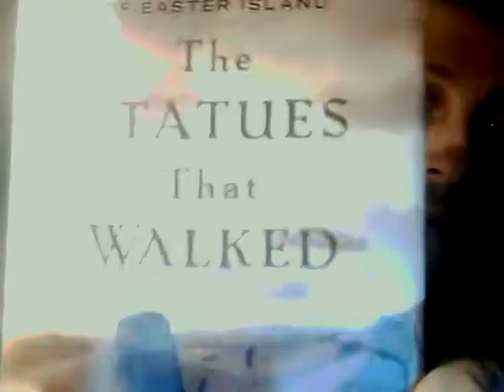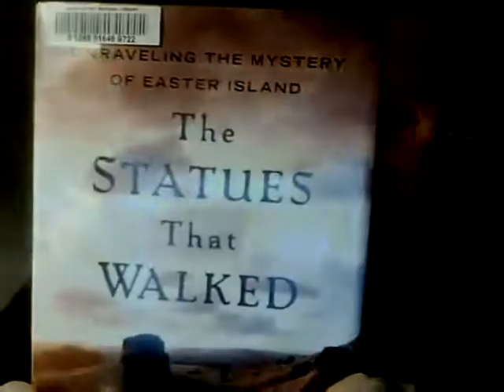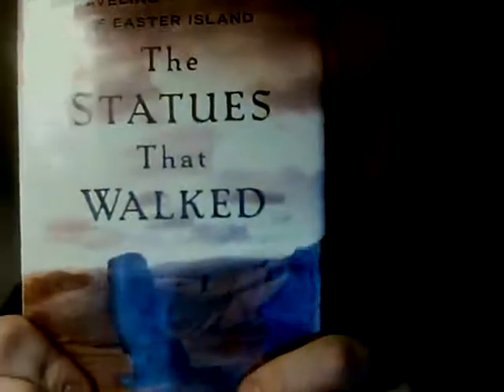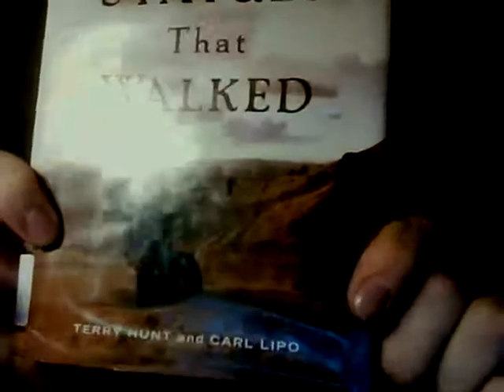Book Review #61 (travel books)- The Statues that Walked: Unraveling the Mystery of Easter Island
"The Statues that Walked: Unraveling the Mystery of Easter Island" by Terry Hunt and Carl Lipo.